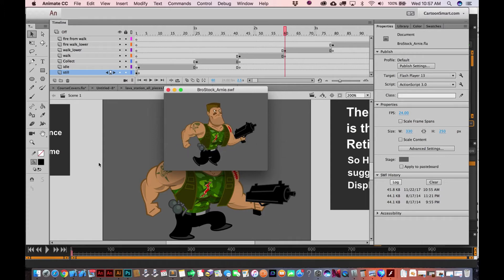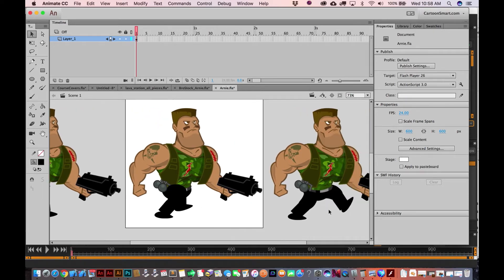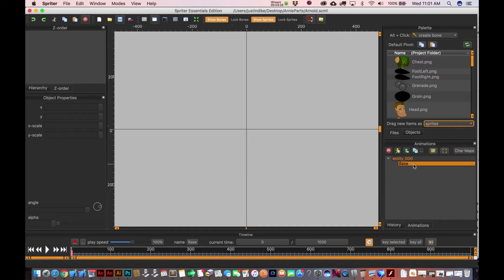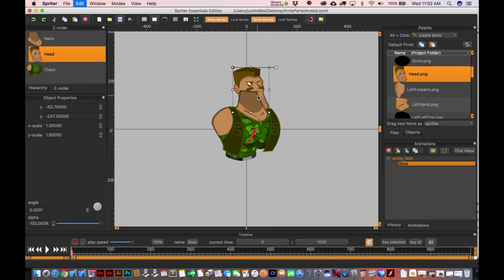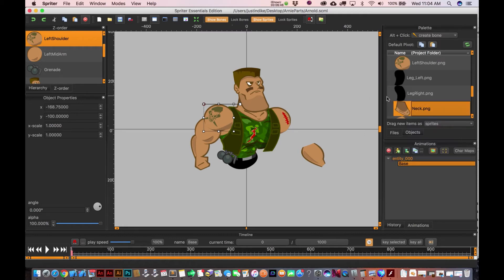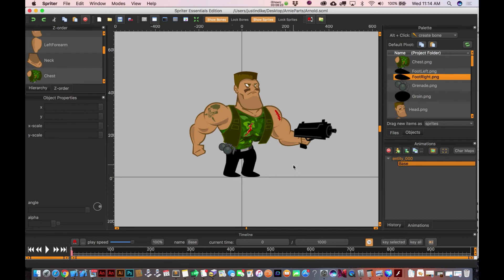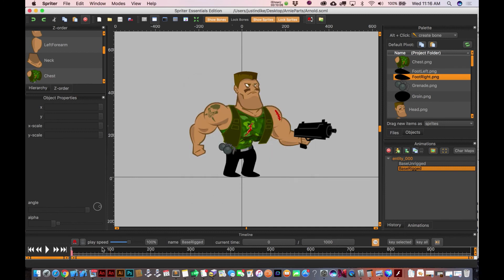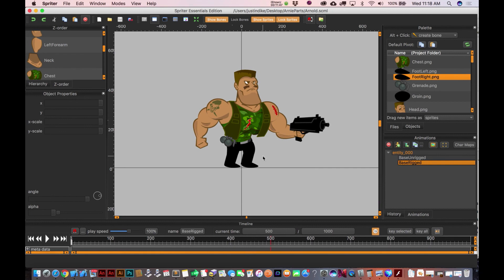Initial Character Setup with Spriter Essentials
In this video we'll discuss exporting parts of a character from your graphic design software of choice (in our case, Adobe Animate), and then setting up a new Brashmonkey Spriter project to animate the character.  We'll go over adjusting pivot points, changing the Z layering, and some basics of the animation timeline. In the next video we'll rig the bone structure for inverse kinematics.